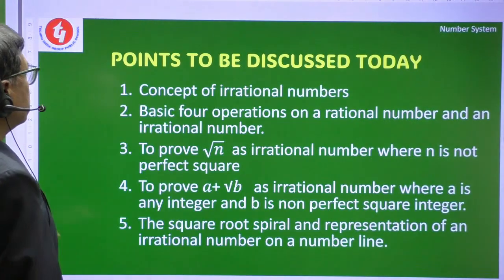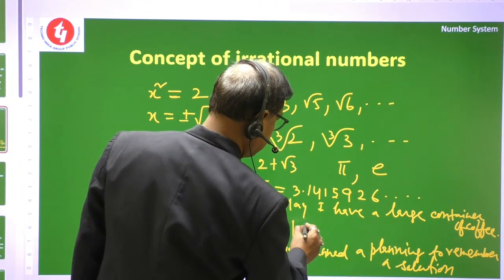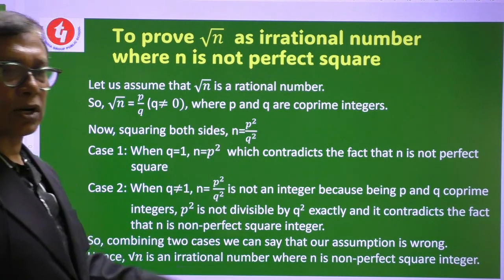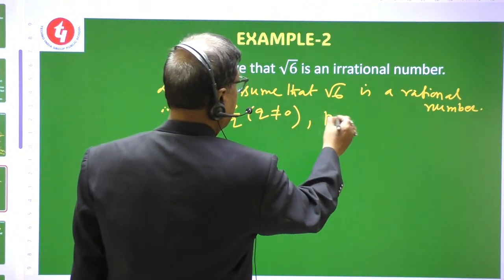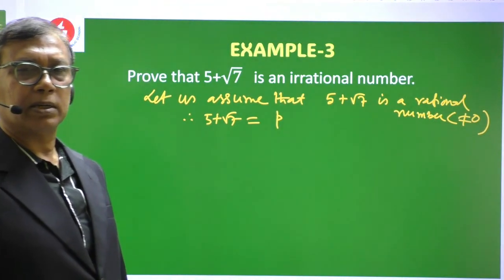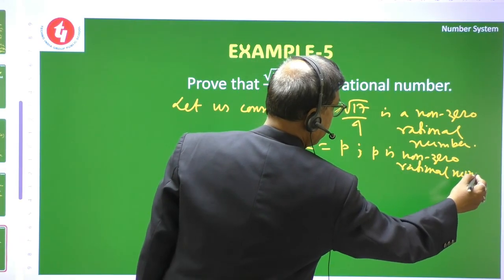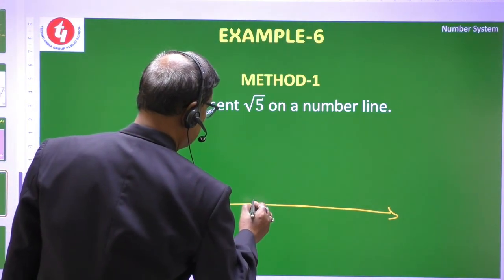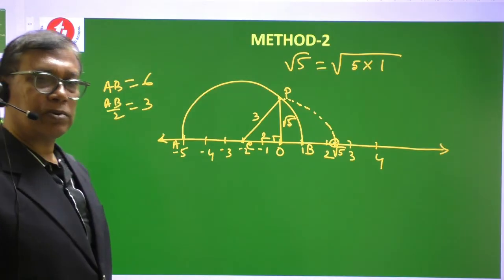Mathematics || Class IX || Number System [Part-3]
Mathematics Class 9 | Number System [Part-3] | Techno India Group Public School

Class9 # Mathematics # Number System # Science Class # CBSE # School Education